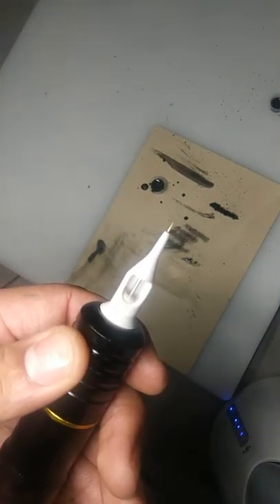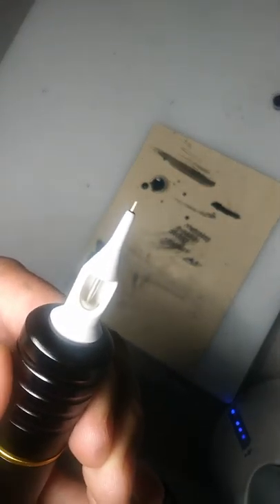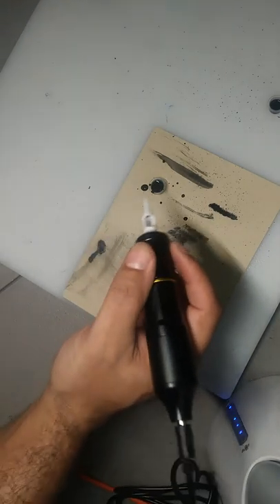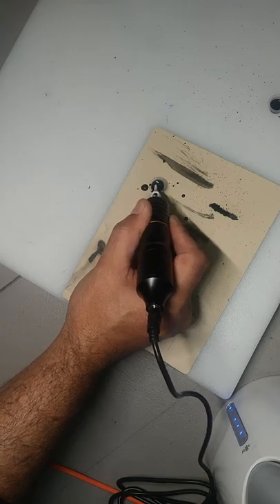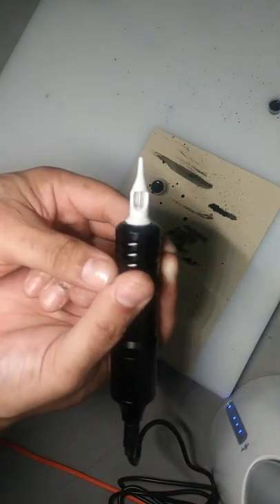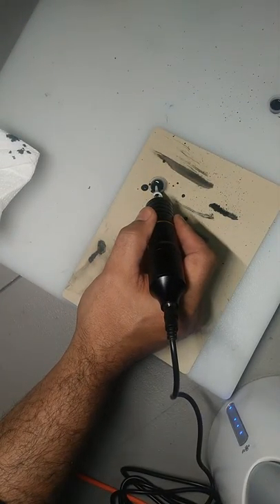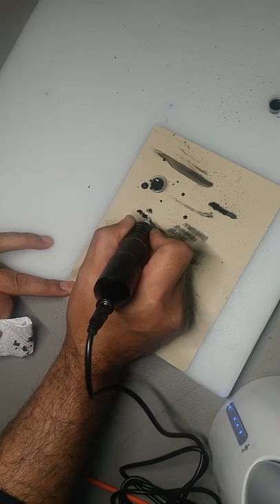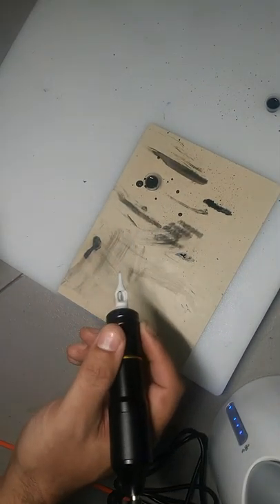Loading Echo Rotary Pen with Ink